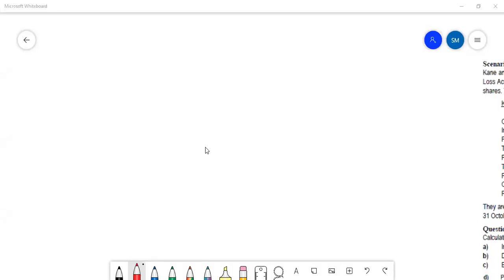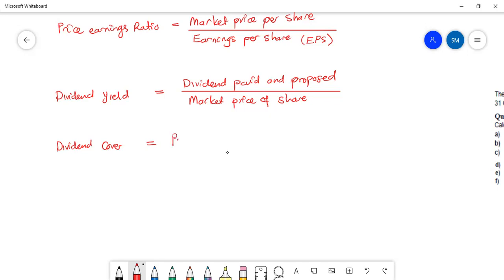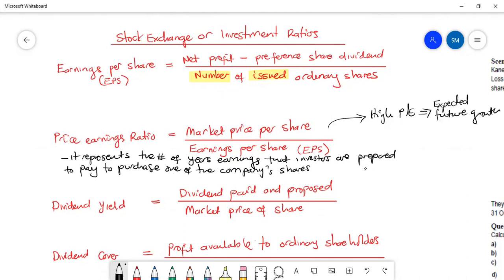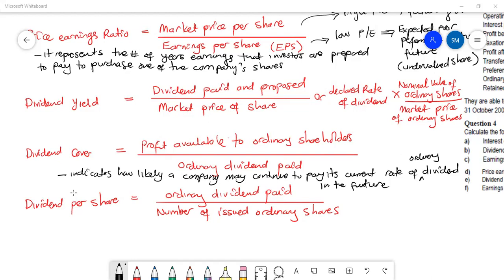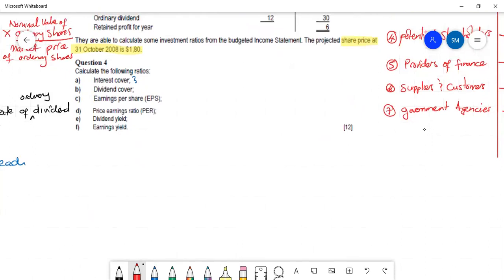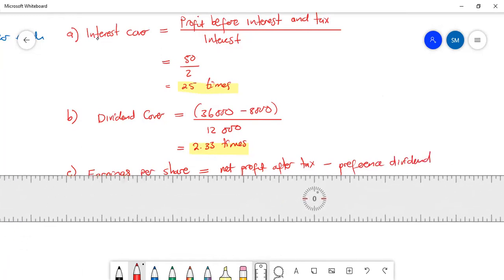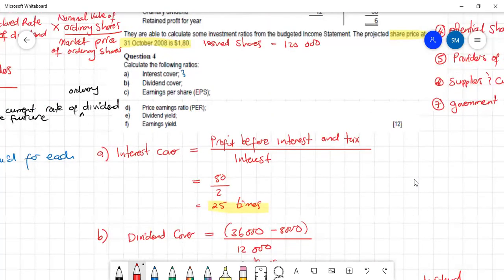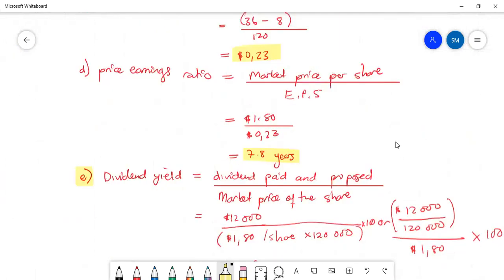Zimsec & Cambridge Investment Ratios A Level Accounting Revision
IfundaOnline also provides tutoring services for Advanced Level Business Studies, Accounting, & Economics. Ordinary Level Tutorials for Mathematics, Accounting, and Business Enterprise.